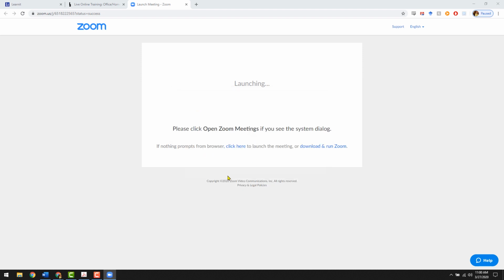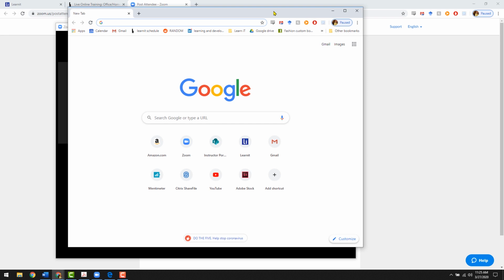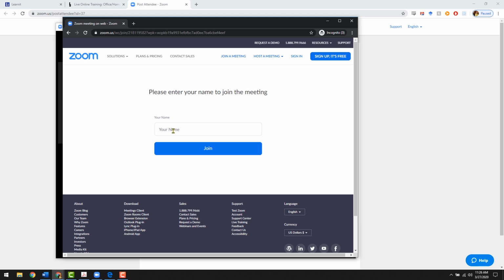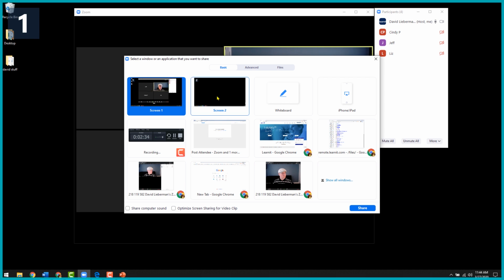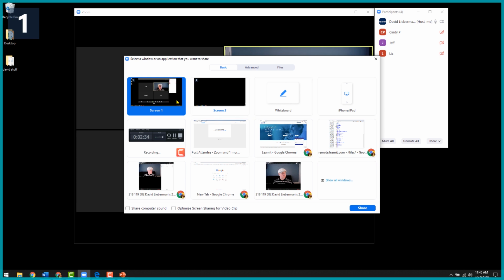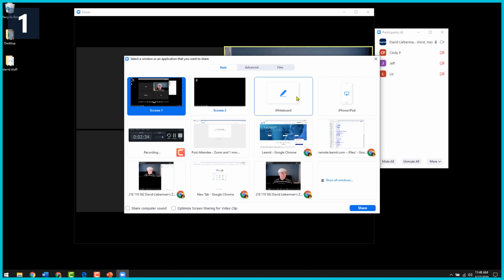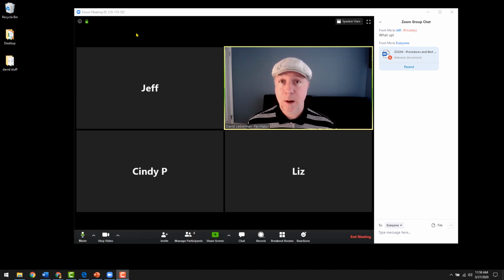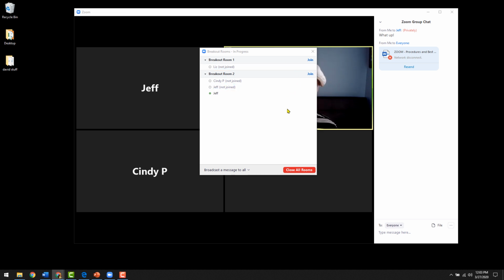ZOOM for Teachers Tutorial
Who it's for: This course is for teachers, trainers, HR, and L&D professionals looking to use Zoom for instructional purposes.

What it is: Zoom is one of today's top video conferencing applications.

What you'll learn: Make remote teaching and learning just as effective as the in-person alternative. Gain confidence in your online teaching by creating and running online presentations and workshops that truly shine, taking advantage of Zoom's best features and using them to make thoughtful, engaging training.

Start 0:00
Introduction 0:03
Signing In & Setting Up 1:10
Testing & Troubleshooting 5:05
Four Secrets to a Successful Class 7:30
General Features & Uses 14:36
Utilizing Breakout Rooms 25:22
Starting Classes Effectively 33:52
Conclusion 37:55